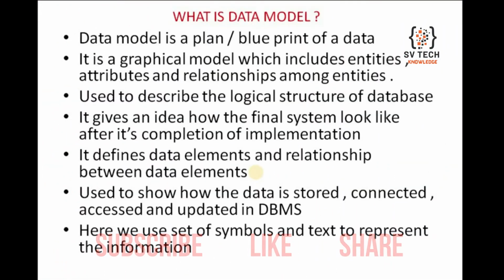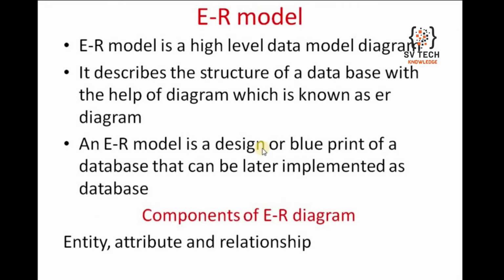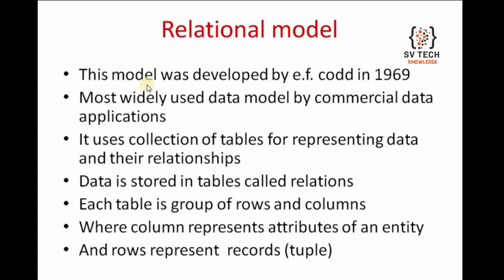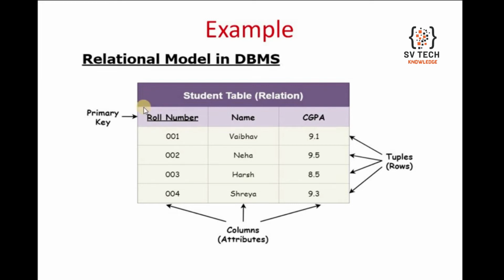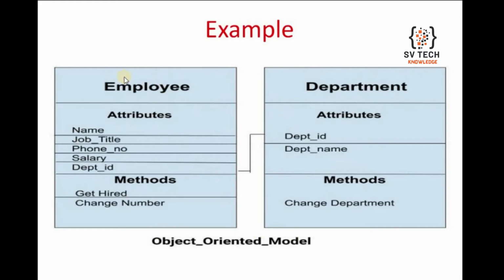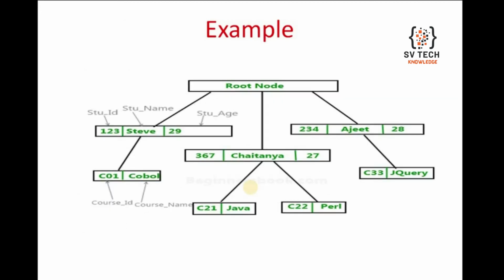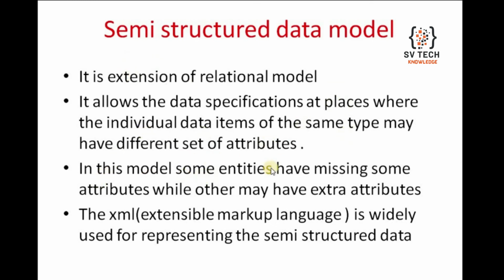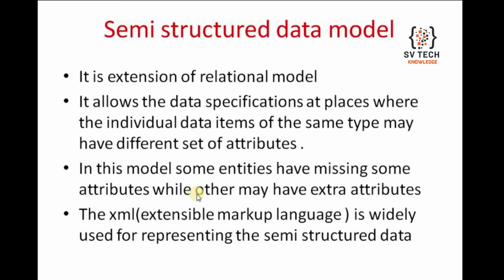DATA MODELS AND IT TYPES IN DBMS | DBMS - class 04 | sv tech knowledge | B MAHESH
DATABASE MANAGEMENT SYSTEMS : CLASS 04
WHT IS DATA MODEL ?
TYPES OF DATAMODEL ?
WHAT IS ER MODEL?
EHAT IS RELATIONAL MODEL ?
WHAT OS OBJECT ORIENTED MODEL ?
WHAT IS NETWORK MODEL ?
WHAT IS SEMI STRUCTURED MODEL ?
WHAT IS HEIRICHAL MODEL ?

Q. What is a data model?
Ans. A data model is an abstract model that organizes elements of data in a certain format. The data model decides the structure or the method of storing the data in the database. It also makes sure that the data is related to one another.
The data model also makes sure how the DBMS will manage the data in the database that is how will the data be stored, accessed, or updated.

Q.What are the types of data models?
Ans. There are four types of data models
1. Hierarchical model
2. Network model
3. Relational model
4. Entity-relationship model
5.OBJECTORIENTED MODEL
6. SEMI STRUCTURED MODEL

Data model in DBMS: What are data models in dbms?What are the different categories of Data Models?
Examples of Data Models.
What are Data models?
Data Model is a collection of concept to describe the structure of a database.
Most data models also include a set of basic operations for specifying data retrieval and data updating.
What are we going to learn?
Categories of data models.

There are 3 main categories of data models in which we can categorize data models.
High level or conceptual data model
Low level or physical data model
Representational or implementation data models
Types of data models
Entity-Relationship model
relational data model
Network model
Hierarchical model
Hierarchy, network, object oriented, relational, ER models